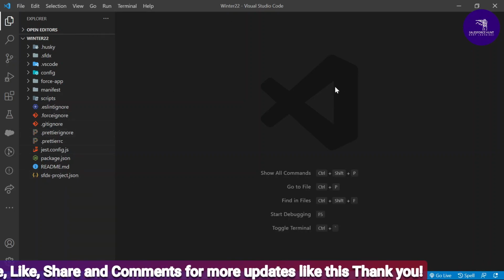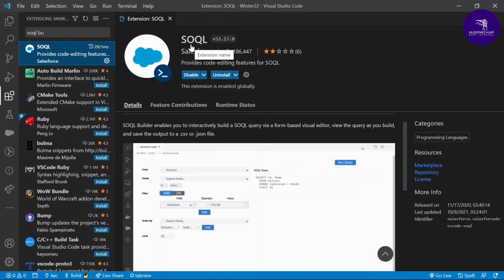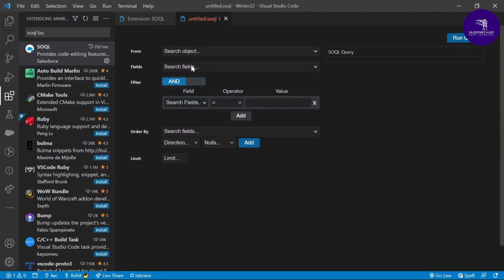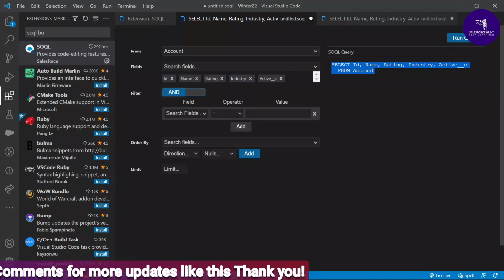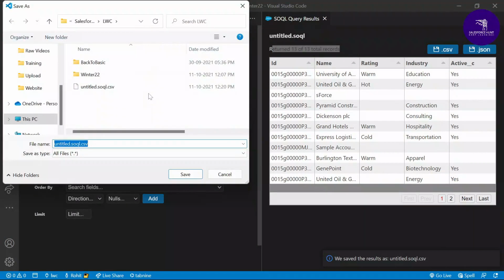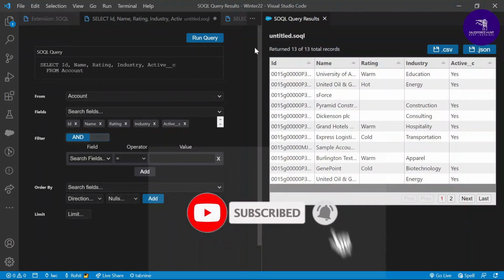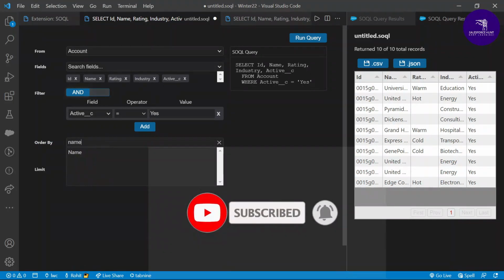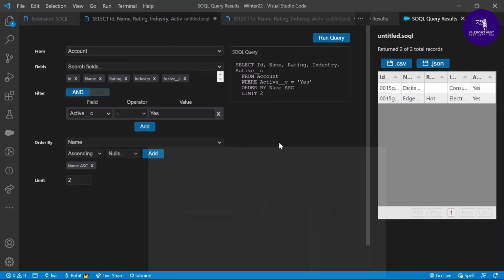SOQL Query Builder in VS Code with Salesforce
Hello Everyone,

I am going to show you in this video how to work on SOQL Builder in VS Code with Salesforce It's an extension you can download from VS Code marketplace.